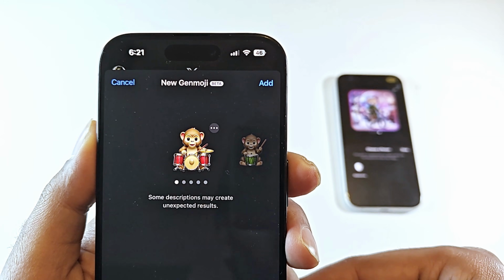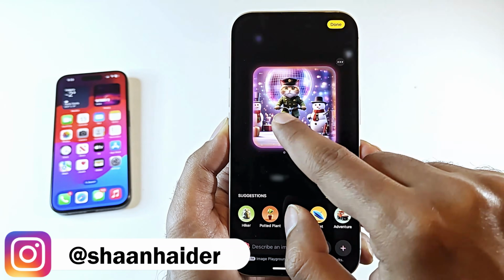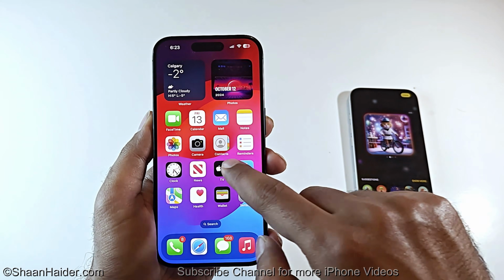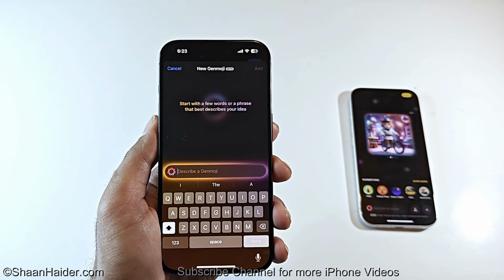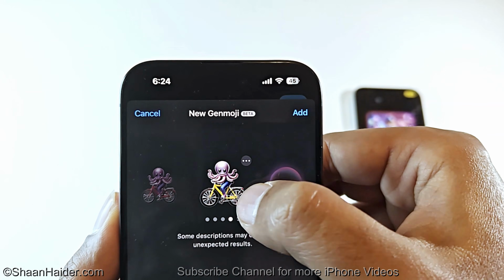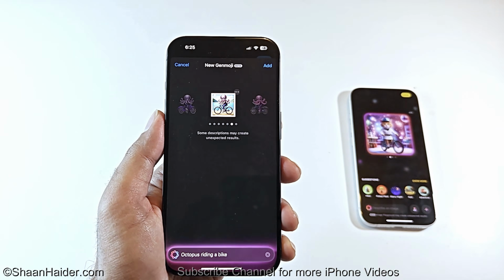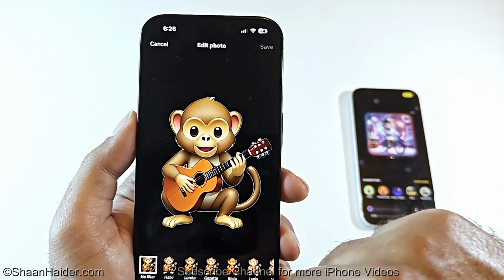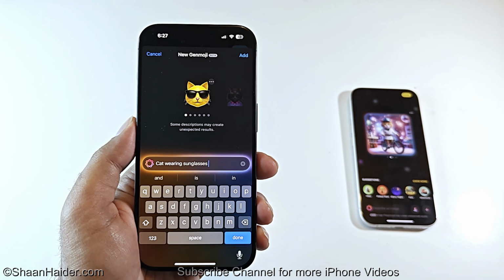How to Create Genmoji on iPhone 16, 16 Plus, 16 Pro, 16 Pro Max, 15 Pro Max, 14 Pro Max etc.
How to create and use Genmoji on iPhone 16, 16 Plus, 16 Pro, 16 Pro Max, 15 Pro, 15 Pro Max, 14 Pro Max etc.

iOS 18.2 - How to Use Image Playground and Genmoji on iPhone 16, 16 Plus, 16 Pro, 16 Pro Max etc.

How to Insert SIM Card on Apple iPhone 16, 16 Plus, 16 Pro, 16 Pro Max